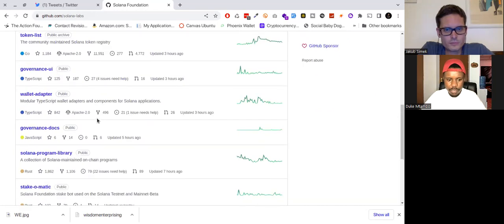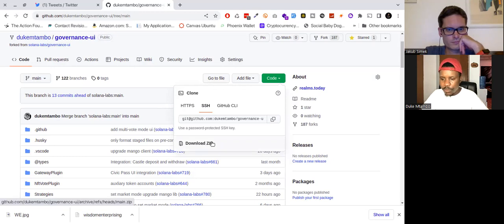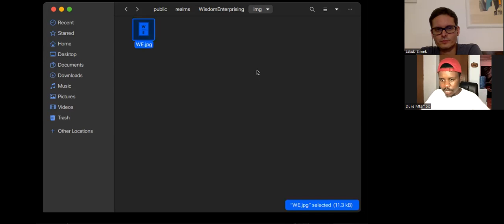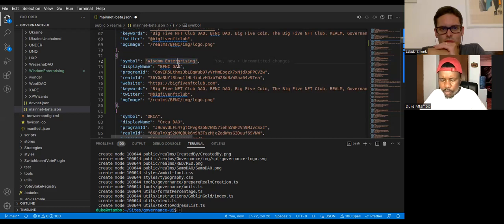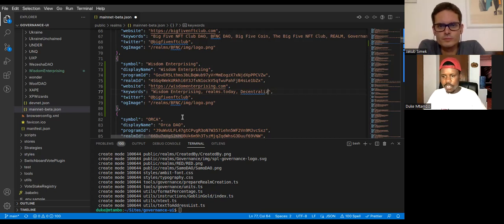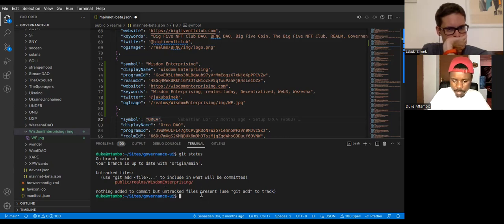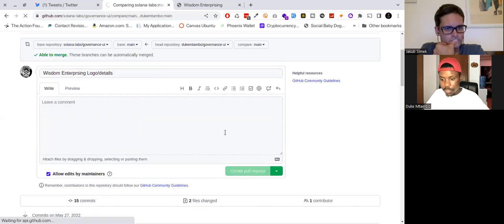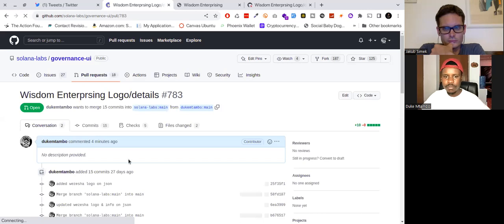How to add a logo and details to your DAO on Solana using realms.today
Duke and Jakub created a chartered DAO with a custom domain name and a logo on Solana using realms.today. This is a part 2 of our tutorial, in the part 1 we showed how to quickly create an unchartered DAO on Solana using realms.today.

Wezesha means "to enable" in Swahili. We aim to enable web3 apprentices and use web3 to support student startups and practice enterprises or training companies in the vocational education context.